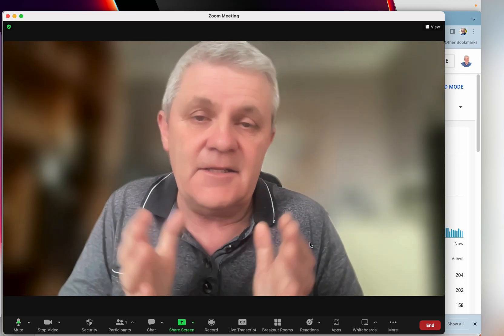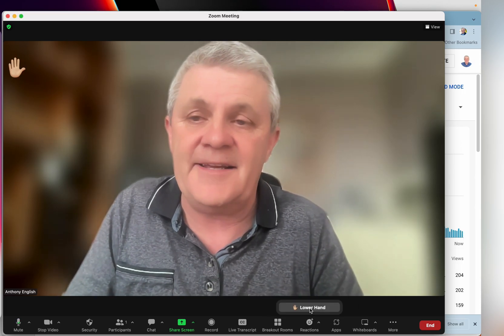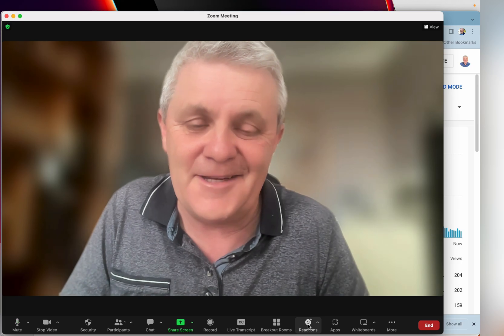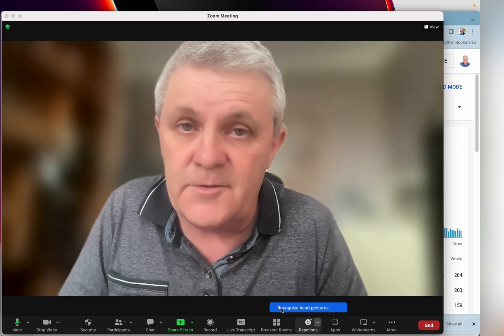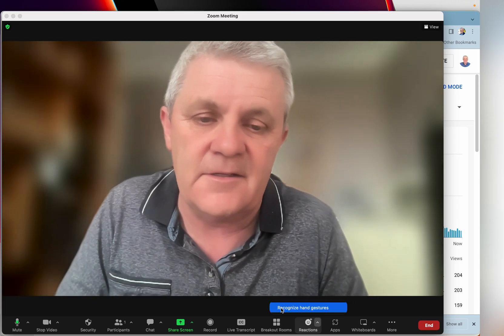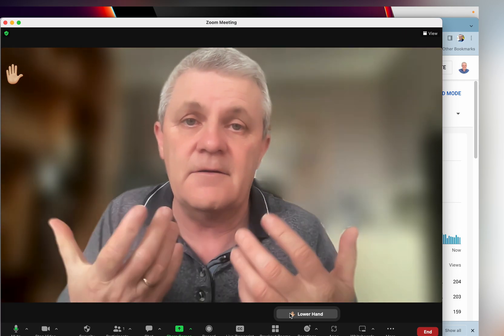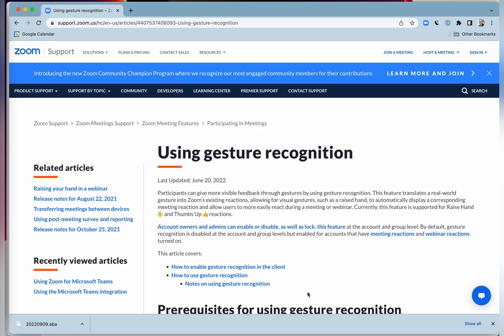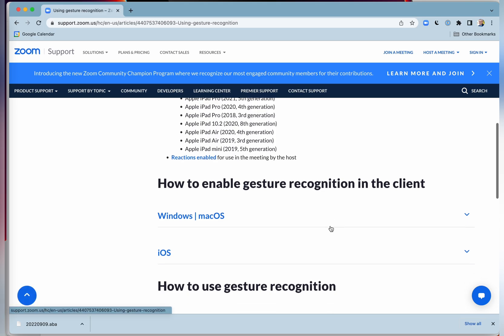How To Raise Hand in zoom Quick & Easy Tips 2024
Zoom's hands-free gesture recognition allow you to raise your hand on camera, and then it will display the "hand raised" icon on the top of your screen.

This is a simple way to let others know you have something to say, but without you breaking the flow of conversation.

Similarly, the "thumbs-up" will display that icon on the screen.

You can do these gestures using gesture recognition, so you don't have to click on a button to have the gestures display.